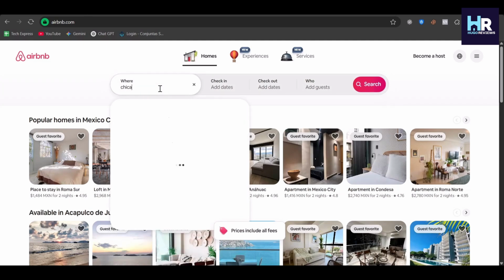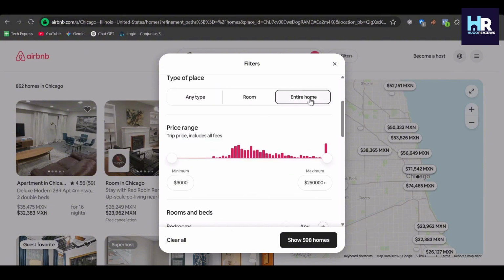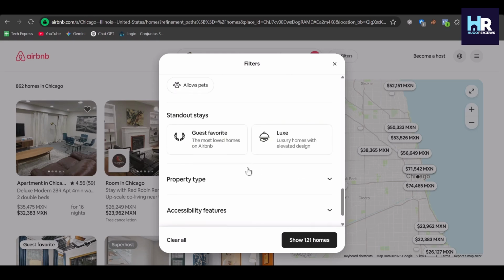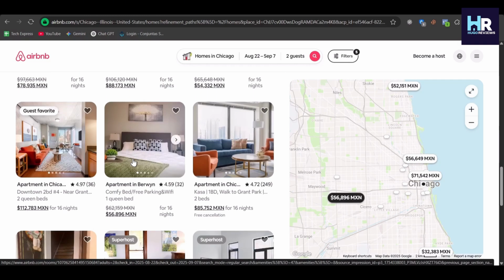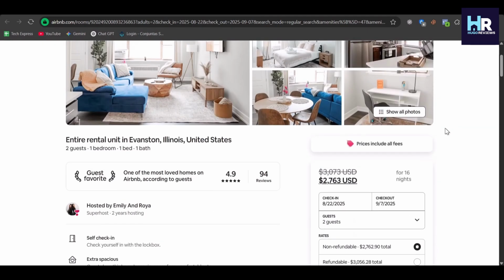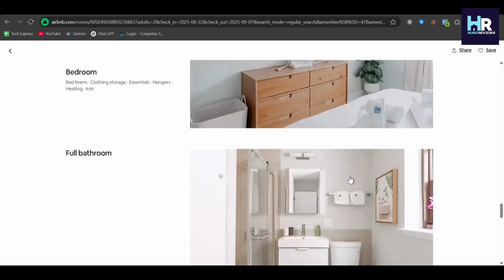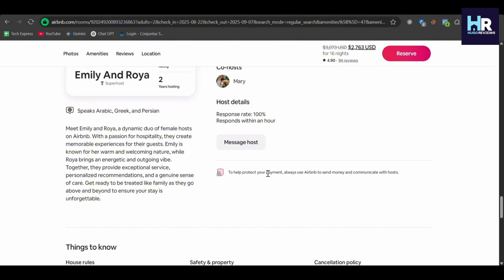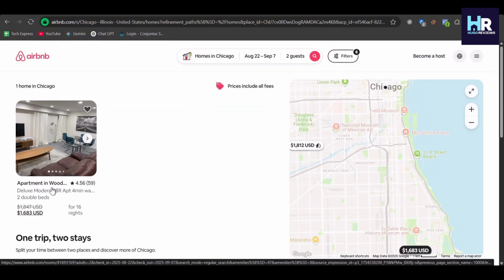Airbnb Tutorial For Beginners (2026) How To Use Airbnb as A Guest to Book Flat/Apartment (Save $$$)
✅ Airbnb Tutorial for Beginners (2026) | How to Use Airbnb as a Guest to Book Flats, Apartments & Save $$$ ✅

Are you new to Airbnb? In this Airbnb tutorial for beginners (2026), I’ll show you step-by-step how to use Airbnb as a guest, book a flat, apartment, house, or room, and even share tips to save money on Airbnb bookings. Perfect for travelers, tourists, and first-time users!

📌 What You’ll Learn in This Video:
✔ How to use Airbnb website and app in 2026
✔ How to book an apartment on Airbnb
✔ How to book a flat, house, or room on Airbnb
✔ Airbnb booking process explained step by step
✔ How to find the best Airbnb deals & discounts
✔ How to book Airbnb in USA, Australia, Canada, London & worldwide

Airbnb is one of the most popular platforms for affordable stays and unique accommodations worldwide. This tutorial will help you avoid mistakes, save money, and book safely as a first-time guest!

✔ First-time Airbnb users
✔ Travelers looking for cheap, safe, and quality stays
✔ Tourists booking apartments, flats, or rooms on Airbnb

📌 After Watching This Video:
✔ You’ll know how to book Airbnb like a pro
✔ Save $$$ using discount tips and smart booking tricks

✅ Watch till the end for bonus tips on saving money on Airbnb!